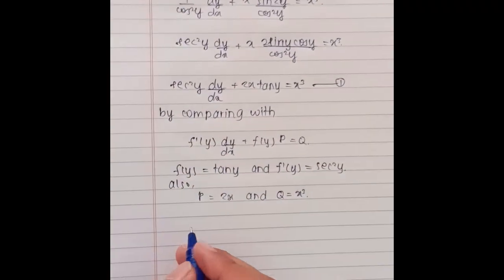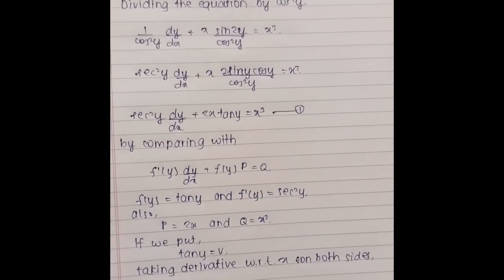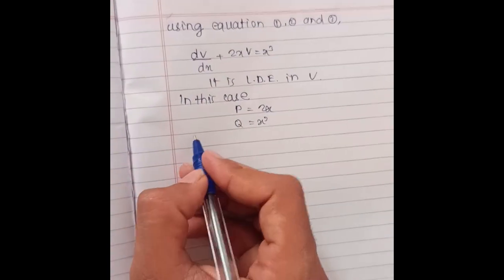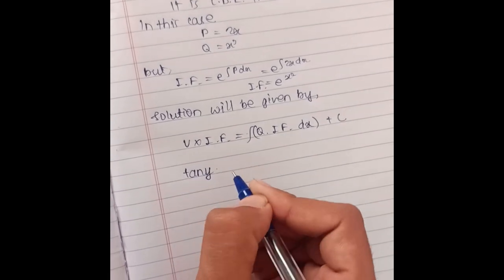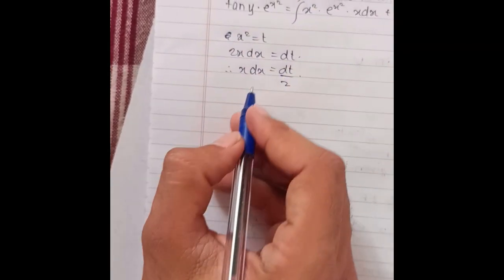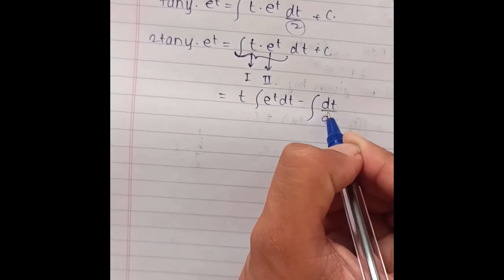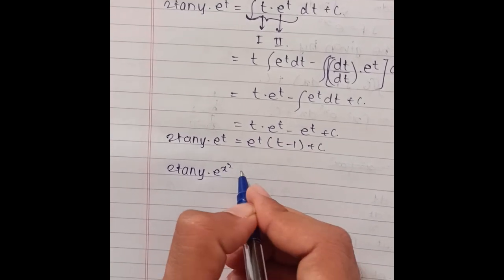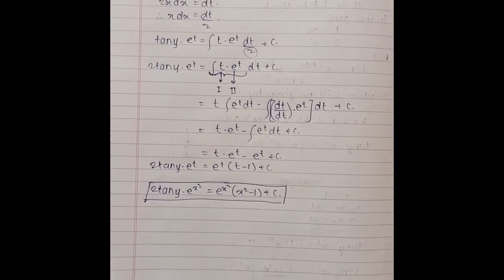Solving differential equation by converting it into LDE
In this video I have solved a differential equation by converting it into Linear Differential Equation.